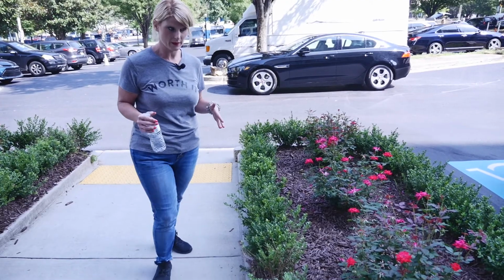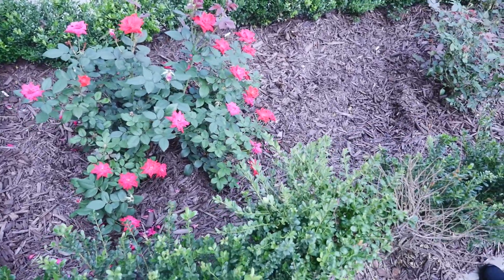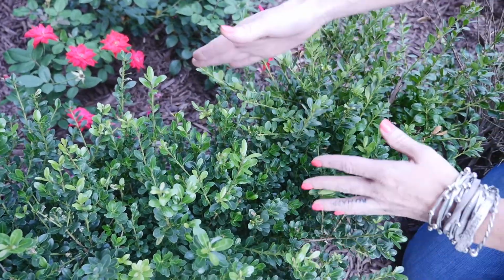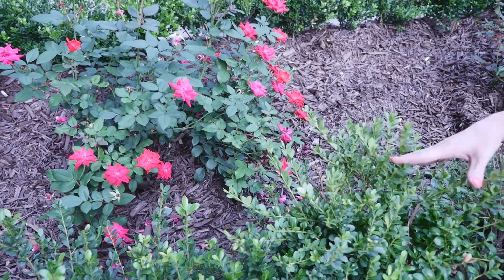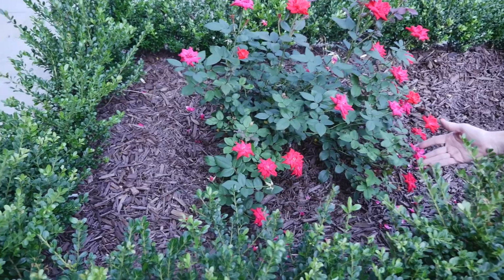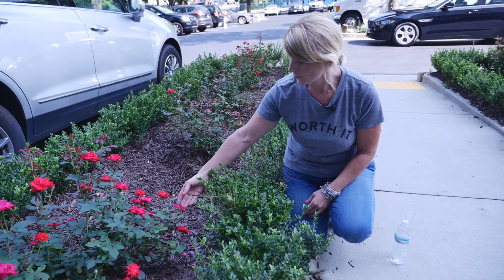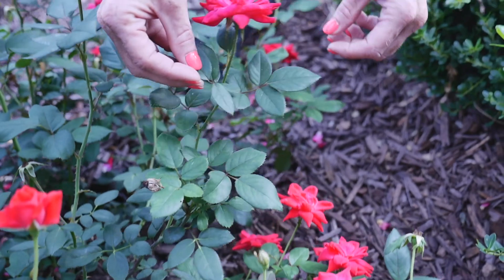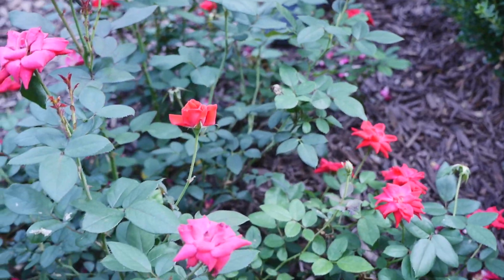How To Prune a Rose by Metro Atlanta Lawn Care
How to Prune a Rose.

Metro Atlanta Lawn Care is a full-service landscaping. Services include but not limited to:
-Sprinkler Systems
 -Gutter Cleanings
-Christmas Lights
-Business and Residential landscaping
-Servicing the Metro Atlanta area

Be sure to leave us any comments below and we'll be sure to interact with you or answer any questions that you may have!